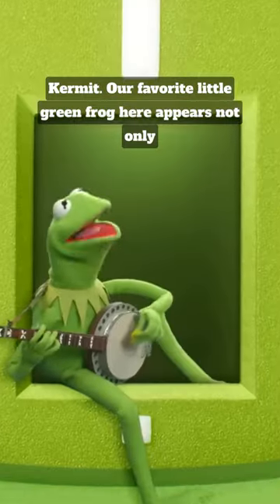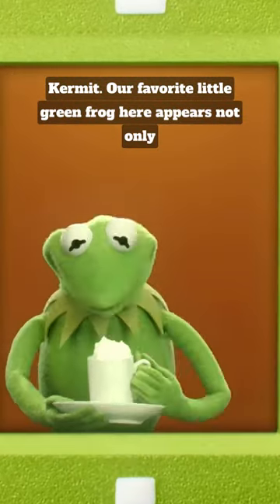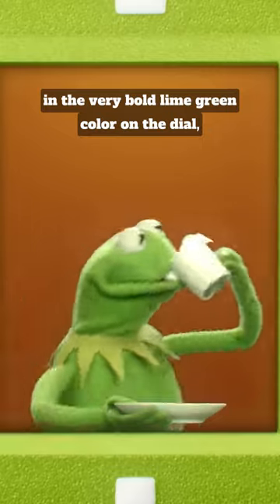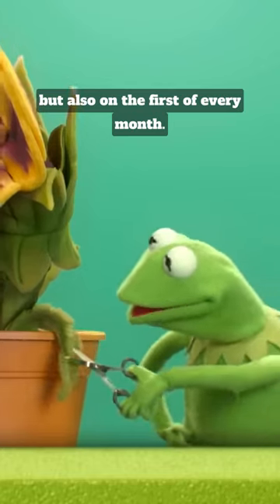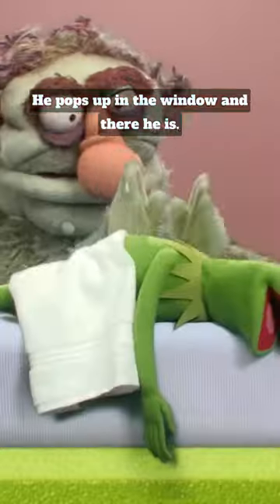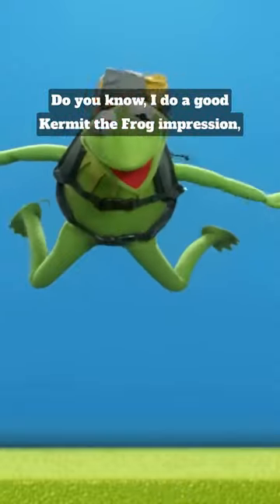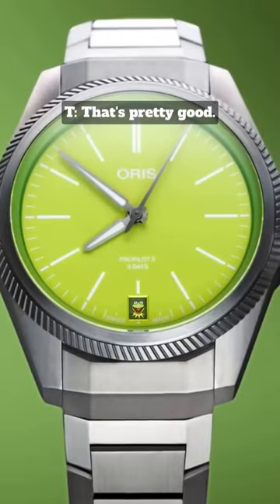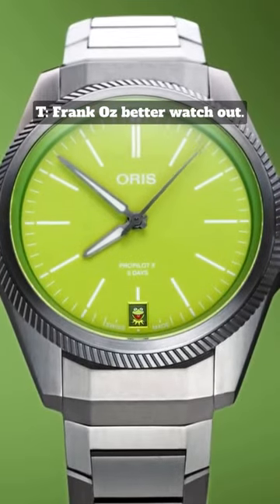Watch Expert SLAMS Oris Kermit Watch